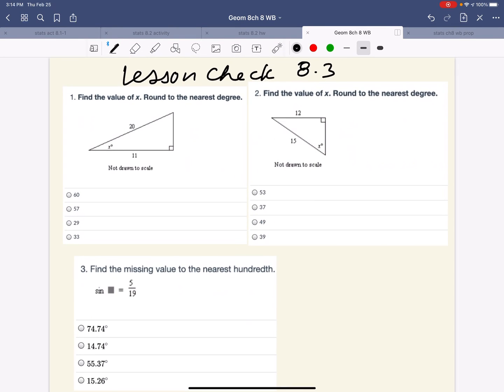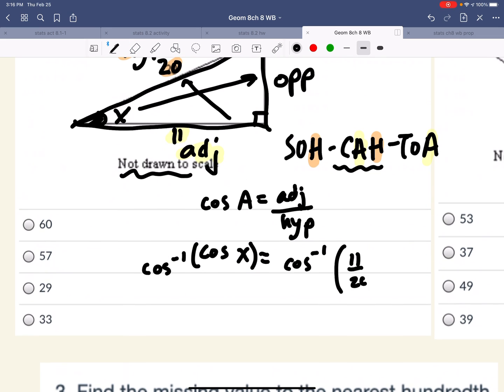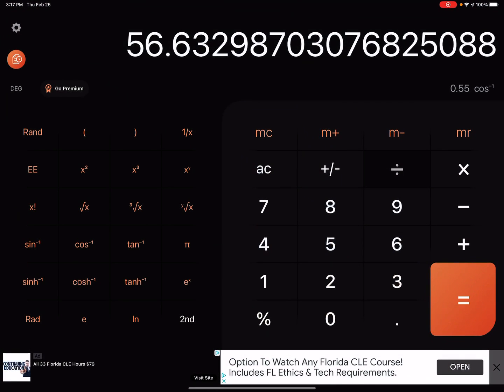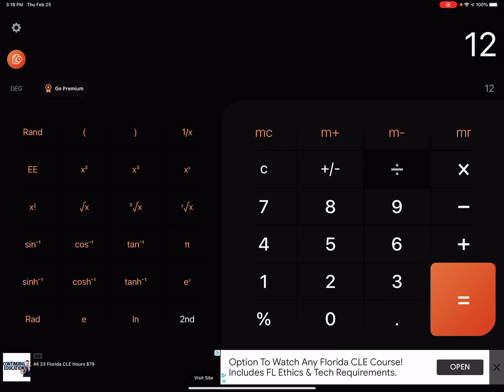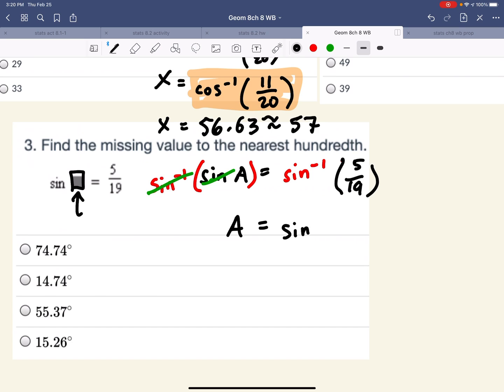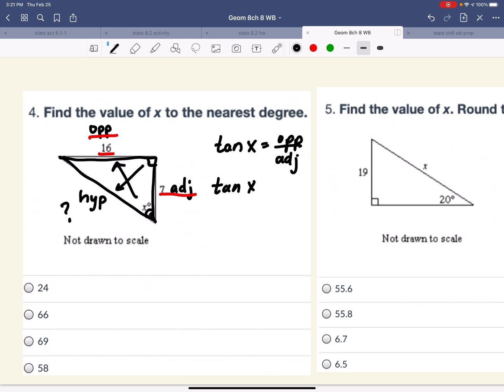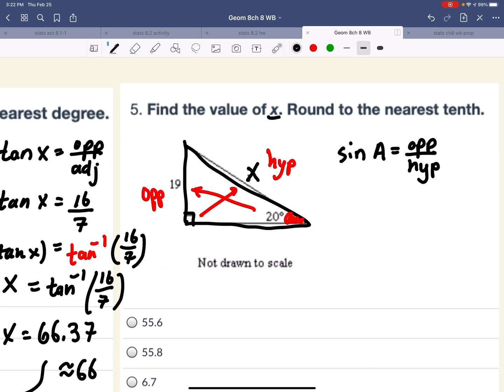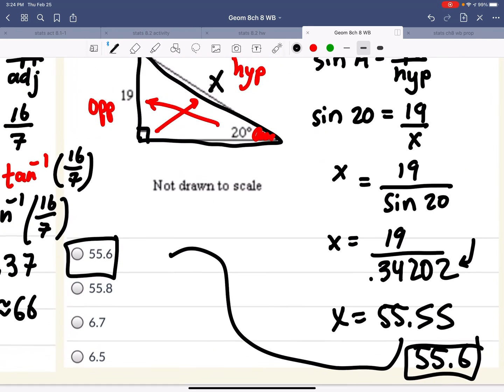Geom 8.3 lesson check